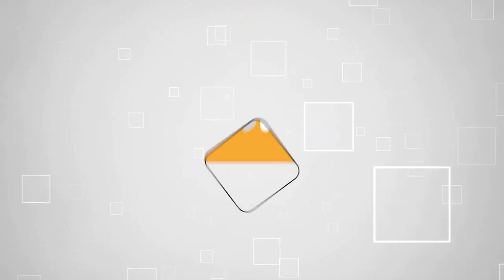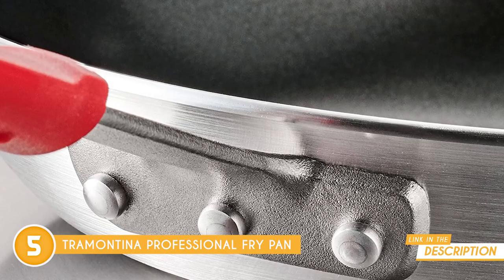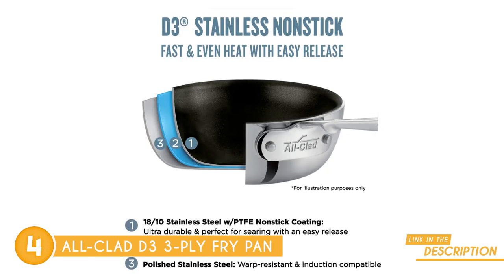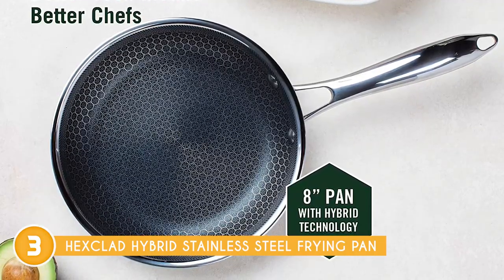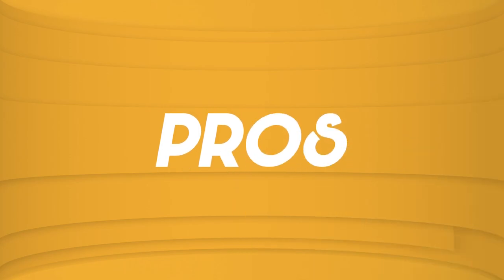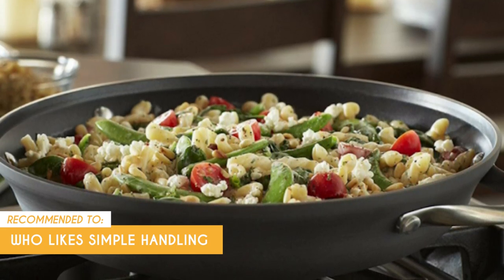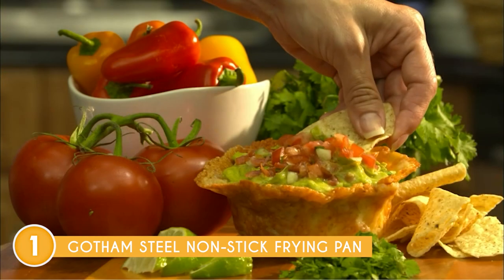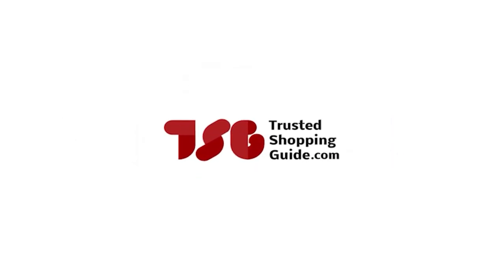✅ Top 5 Best Frying Pans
non stick frying pan | best non stick frying pan | best camping frying pan

00:00 - Introduction

**00:47** - Tramontina Professional Fry Pan

**01:58** -All-Clad D3 Fry Pan

**03:17** - HexClad Hybrid Frying Pan

**04:37** - Calphalon Fry Pan

**05:56** - Gotham Steel Frying Pan

Here’s our hot take: frying pans are a category of their own. From a cast iron skillet for frying the meat you foraged while camping to a nonstick pan for a celebration sunny-side-up on your first morning in the dorm, the list can go on. You even have a slew of units that can go inside the oven and some that can go under the broiler! In this video, we’re rounding up the five best options that many kitchen enthusiasts trust.